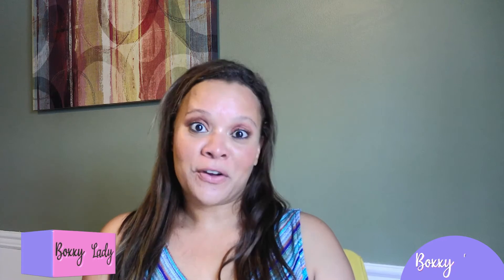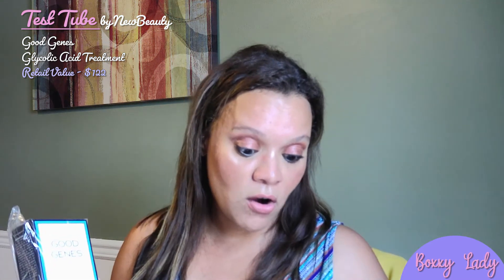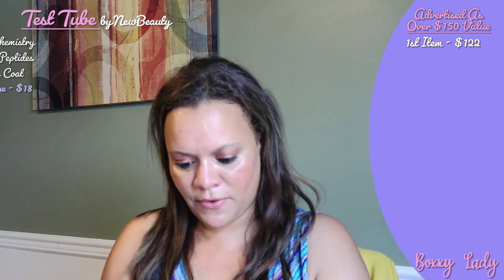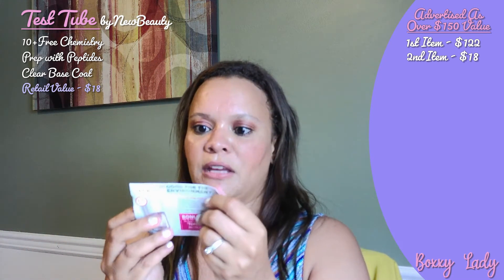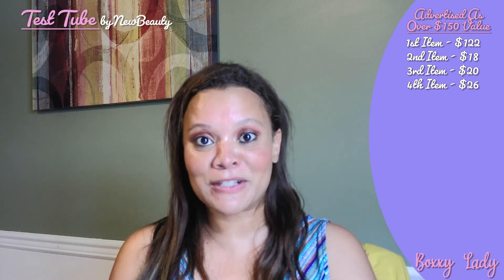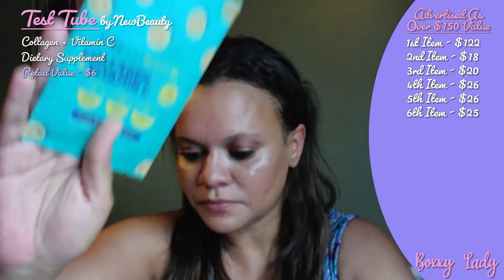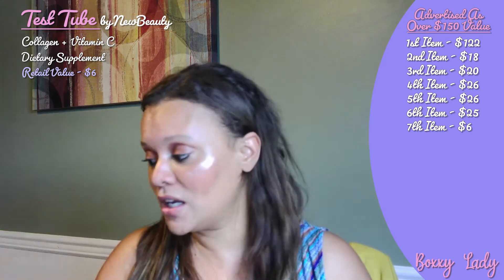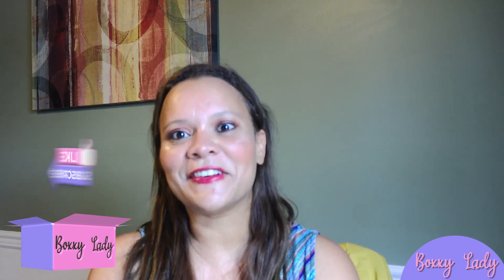Monthly Subscription Box Unboxing July 2020 | TestTube by New Beauty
Monthly Subscription Box Unboxing July 2020 - On this channel, I review subscription boxes for women to see if they are budget friendly and worth our hard earned money. Today’s box is a beauty subscription box, TestTube by New Beauty but does it have what you are looking for and fit the wallet?